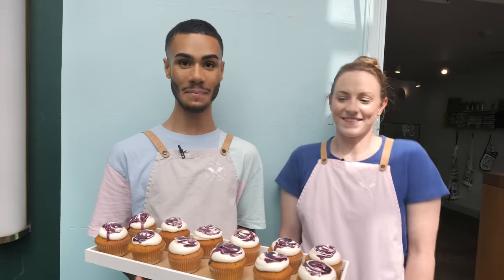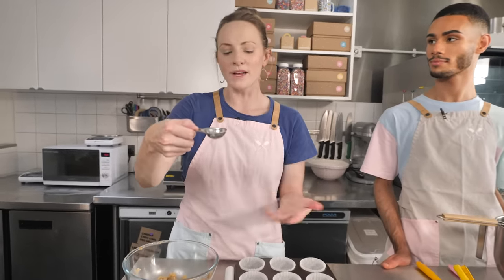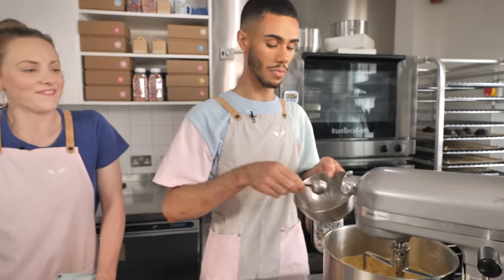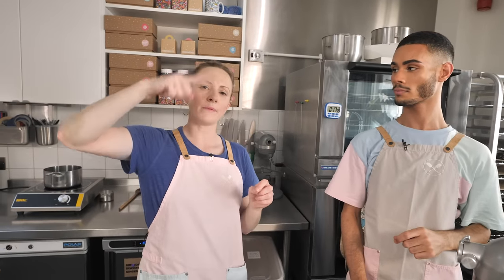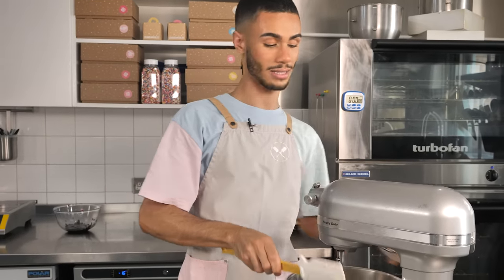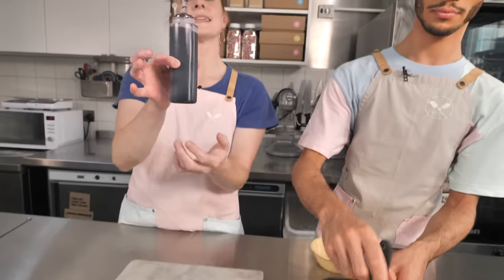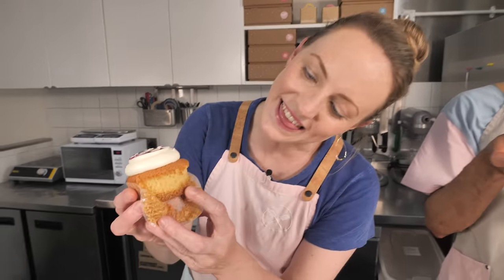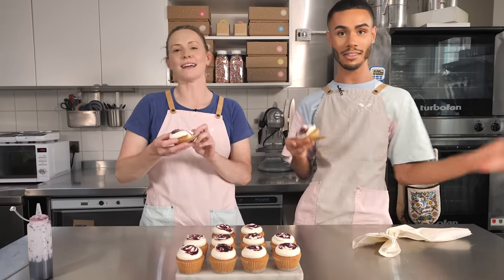Filled Blueberry Lemon Cheesecake Cupcake Recipe | Cupcake Jemma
Nothing says Summer like these Blueberry Cheesecake Cupcakes - creamy Mascarpone Icing, zesty Lemon Sponge, tangy Blueberry Goo Filling and of course the BASE BASE BASE the Buttery Biscuit Base! Sally and Dane are on hand at C&D Soho to take you through every step of this awesome cupcake recipe, and of course we'll have them in store every day this week so if you're in the area be sure to pop in and say hi!

We love turning desserts into cupcake form so let us know what your fave dessert or pudding or sweet is and we will see what we can come up with.

We hope you love this video and have a fab time baking the Blueberry Cheesecake Cupcakes. Let us know how you get on and of course keep sharing your photos with us over on Instagram using the tag

Happy Baking!
xxx

For 12 Cupcakes
Preheat Oven to 170C (fan assisted)

For the Buttery Biscuit Base
175g Crushed Biscuits (digestives or something plain)
60g Melted Butter
Approx 1 tbsp Golden Syrup (or Honey)

For the Lemon Sponge
125g Soft Unsalted Butter
125g Caster Sugar
125g Self Raising Flour
1/4 tsp Bicarbonate of Soda
Zest of 2 Lemon
2 Eggs
1 tbsp Lemon Juice
1 tbsp Whole Milk

For the Blueberry Goo
300g Blueberries (fresh or frozen)
100g Caster Sugar

For the Mascarpone Cream Cheese Icing
120g Mascarpone
75g Soft Unsalted Butter
420g Icing Sugar

CAKESTAGRAM: @crumbsanddoilies